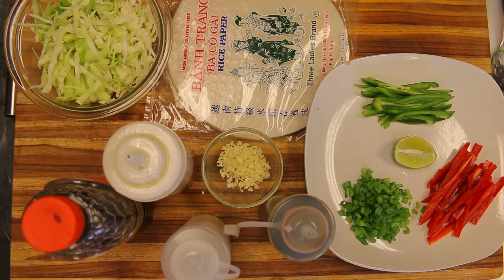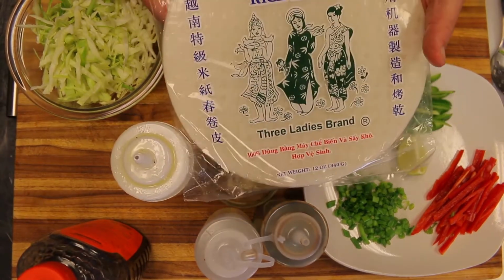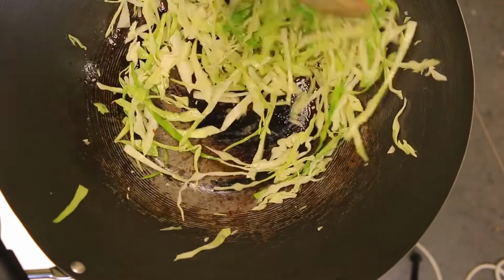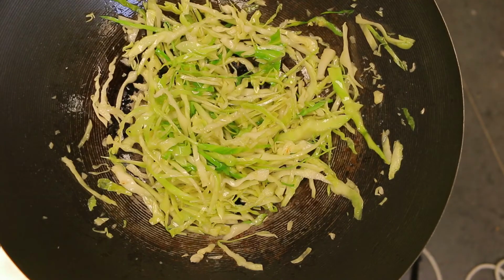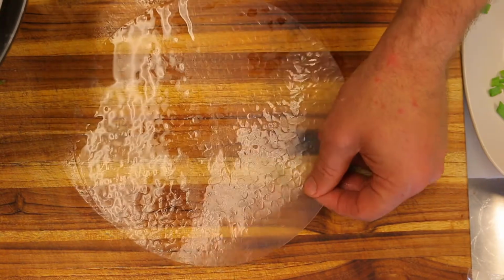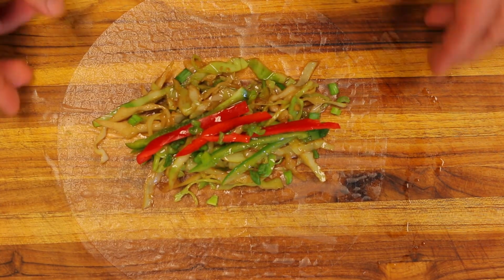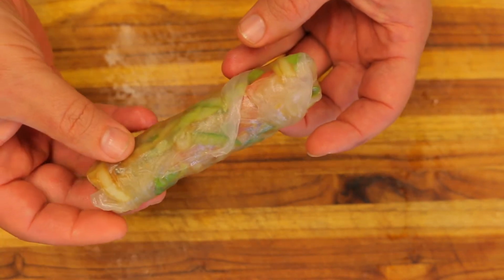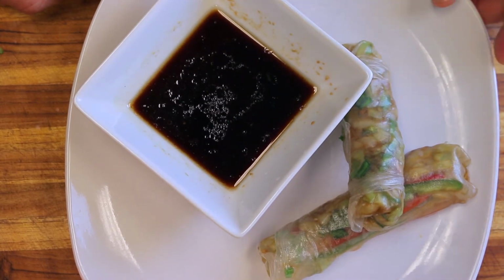Vegan Spring Rolls - spring rolls recipe - vietnamese spring rolls - vegan food - plant based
These vegan spring rolls are a blessing, the sheets of rice are so versatile, and a great vehicle to carry ingredients and flavors. I have made spring rolls recipe before, but this was my second time making the vietnamese spring rolls with the rice paper.  This is one of the most versatile vegan food or plant based recipes ever. You can use so many different veggies and ingredients for the filling.